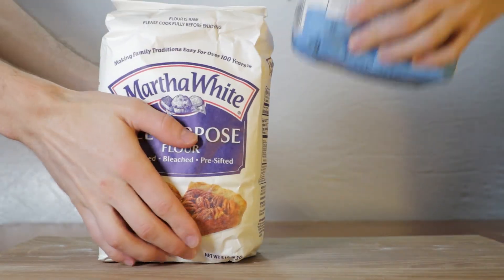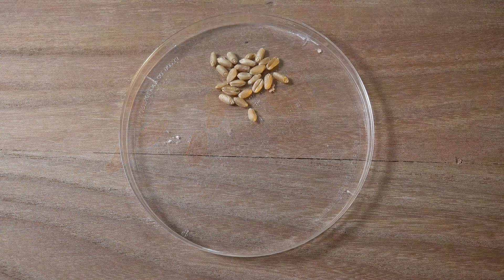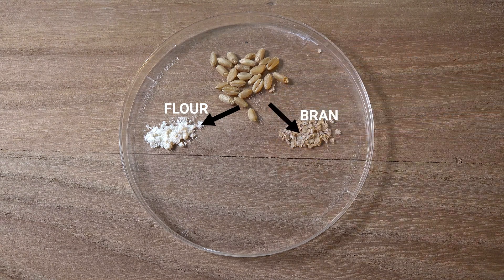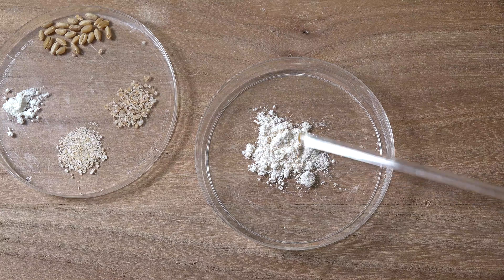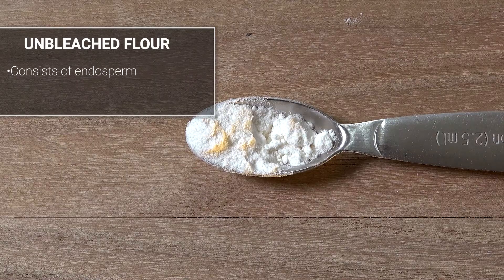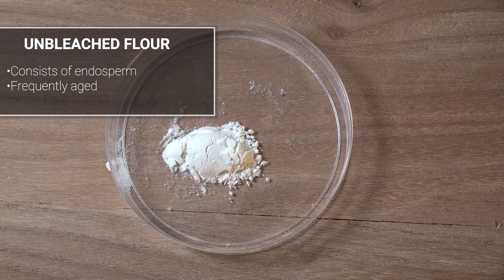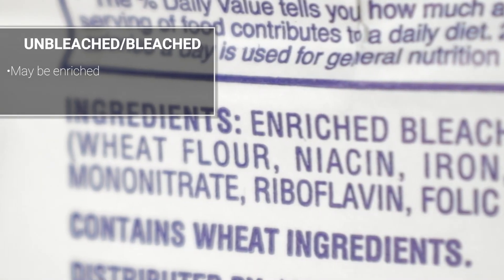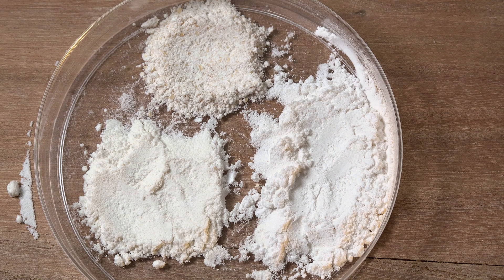The Difference Between Bleached and Unbleached Flour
This breakdown focuses on the components that a make-up white flour, and the difference between whole wheat, unbleached, bleached and enriched flour. Each variety of flour is better for different types of baking and cooking. This is how the various types of flour are made.

A grain of wheat the is ground is made of three parts, bran, germ and endosperm. The endosperm being white flour. After grinding wheat, the parts are separated. This makes for a lighter flower that is shelf stable. After the separation process, frequently the flour may be enriched with additional nutrients to replace what was removed when the bran and germ were sifted out.

The bleaching processes is used in place of aging the flour which can be a multi-month-long process.  This makes a shelf stable process in a short amount of time. It also assists in the formation of gluten.

Different varieties of wheat will have different protein content, but the basic structure remains the same. That is a separate topic than covered here.

Chapters
0:00 Wheat Components
0:50 Whole Wheat
1:17 Unbleached Flour
1:39 Bleached Flour
1:50 Bleached Compared
2:25 Summary

References
flour. (2018). In P. Lagasse, & Columbia University, The Columbia encyclopedia (8th ed.). Columbia University Press. Credo Reference

cooking science food, health, worse, treatment, Question, Unhealthy, hidden, processing, Oxidation